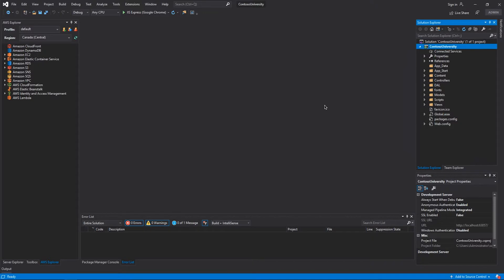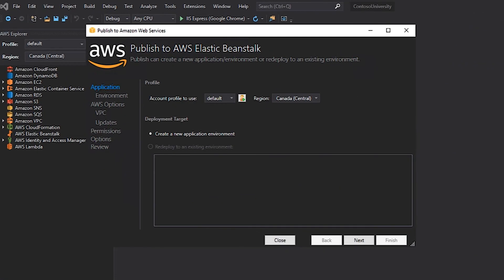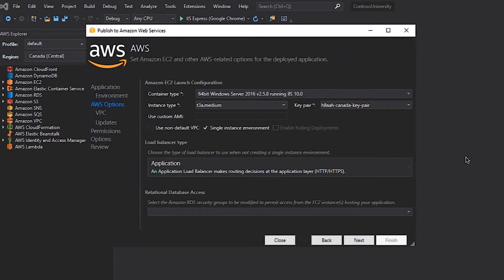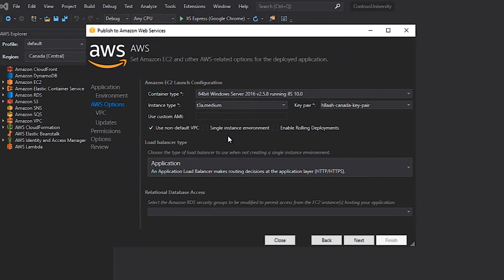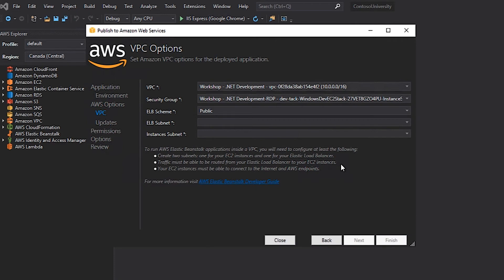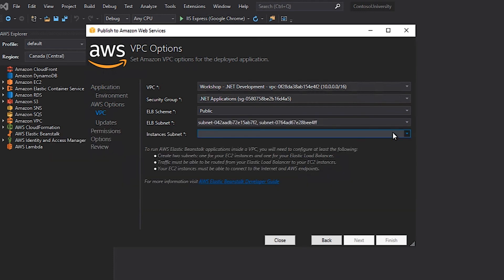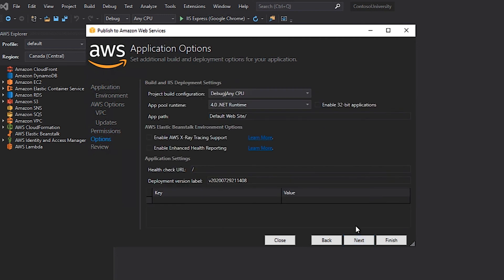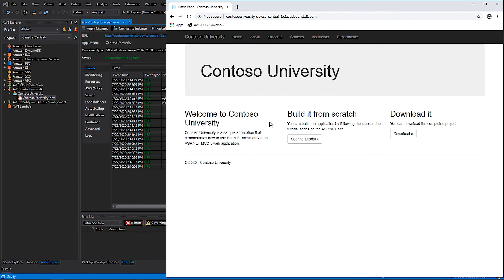.NET Deployment Options with AWS Elastic Beanstalk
In this video we will show you how to use AWS Toolkit for Visual Studio to choose different deployment options for a .NET application to AWS Beanstalk such as configuring your deployment for specific Amazon Virtual Private Cloud (VPC), adding Elastic Load Balancing, and using an existing Amazon Relational Database Service (RDS) instance.